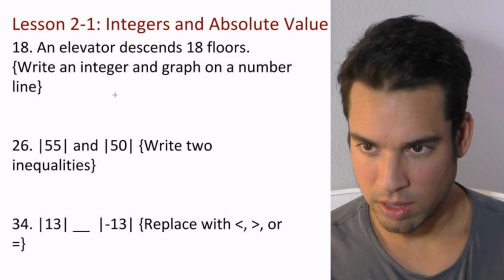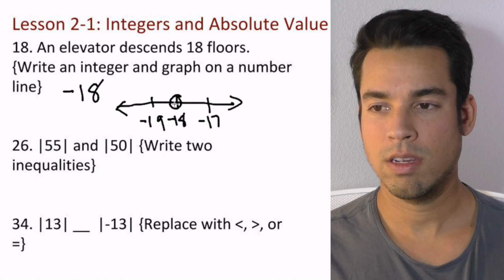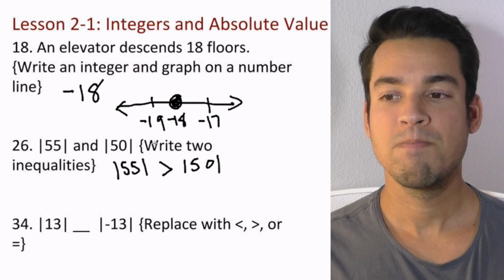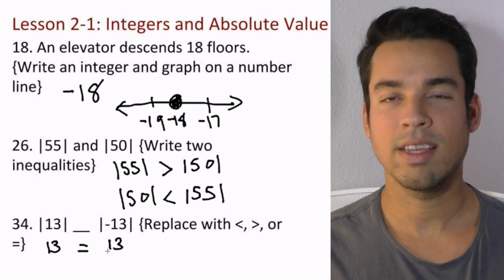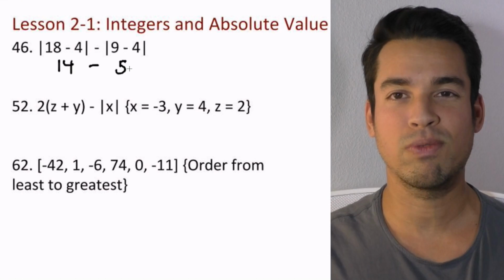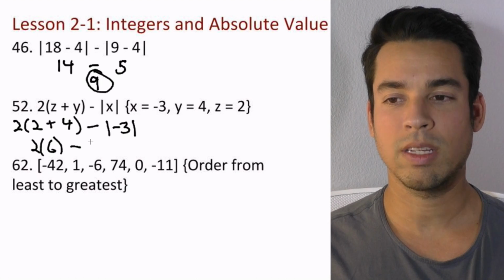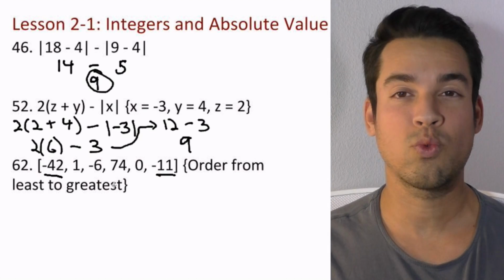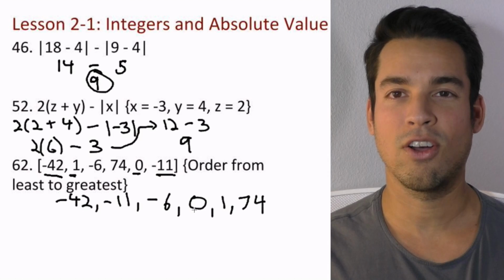Power Pre Algebra - Lesson 2.1 (Integers and Absolute Value)